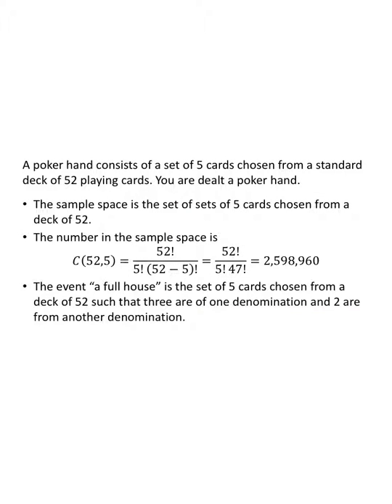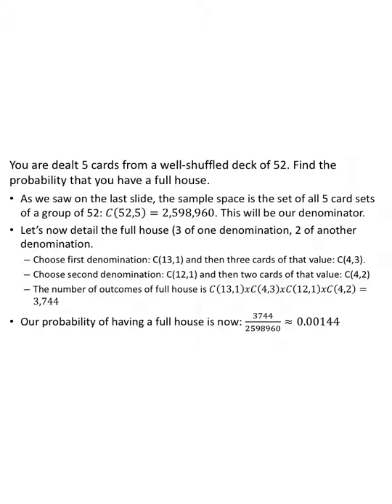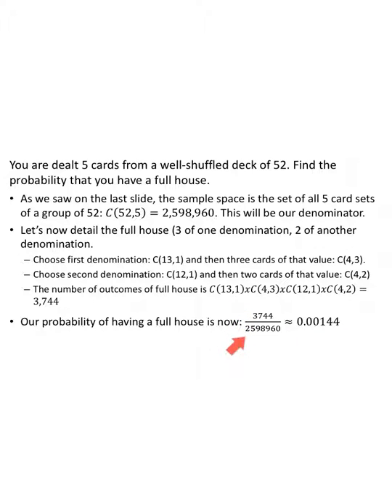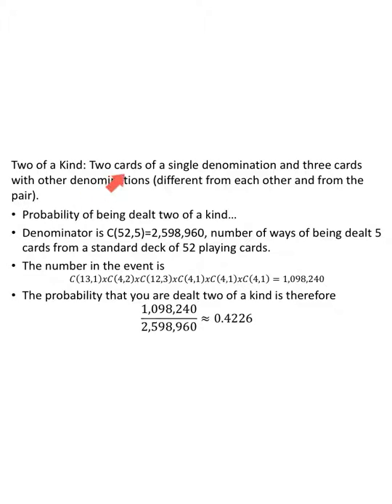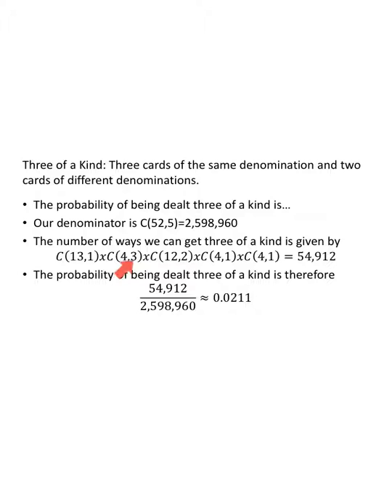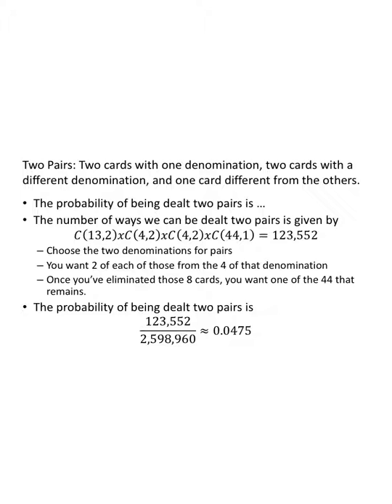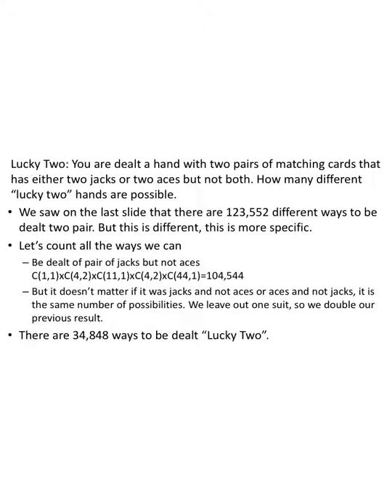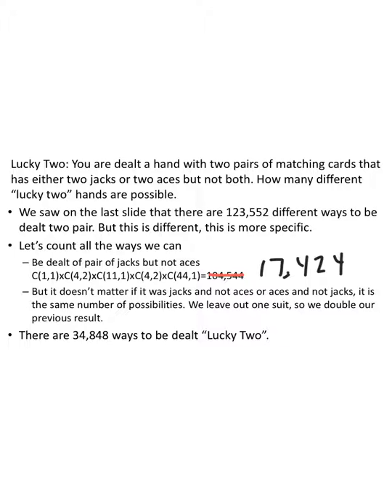Finite Math - Poker Hands and Probability